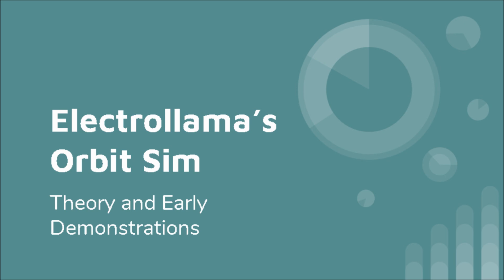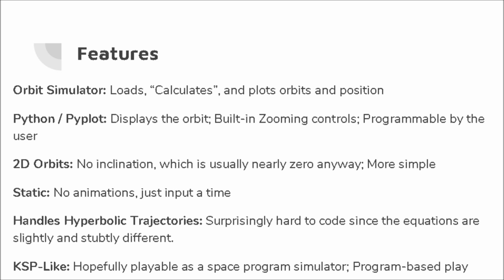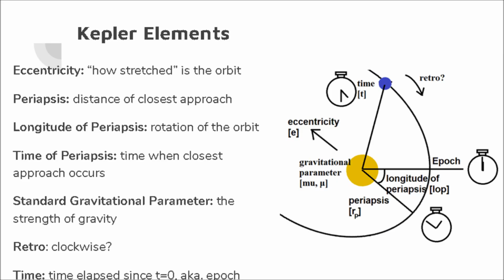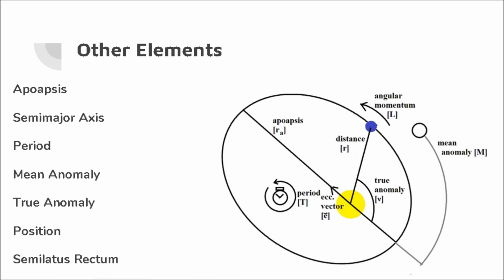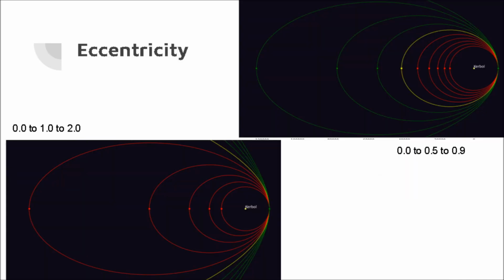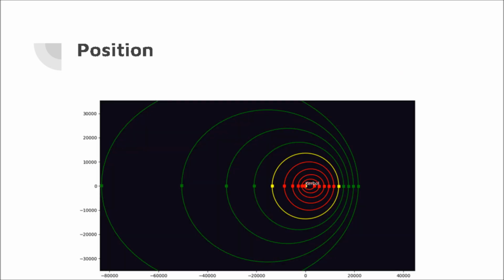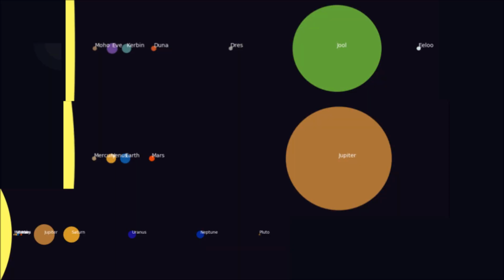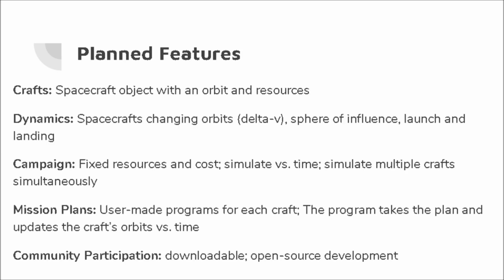OrbitSim - Let's Make a Game!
I made this orbit plotter and solver on Python. You can go to GitHub, check out the code, download it, use it for yourself, or help me create a KSP-like game. It'll be different in that I'm not planning to have much of a user interface. Instead the "player" will program the missions in Python.

State to Orbit eccentricity: Lutze, Frederick. AOE 4134 Astromechanics. Virginia Tech. Web.
Other equations: Wikipedia.com